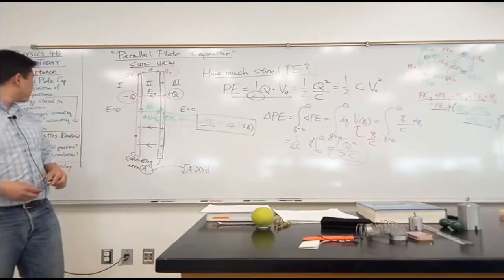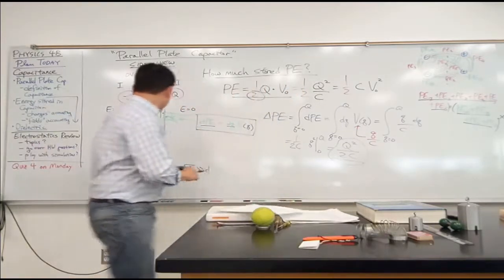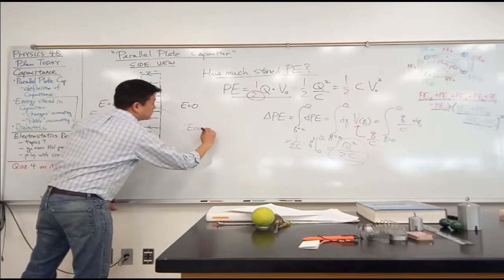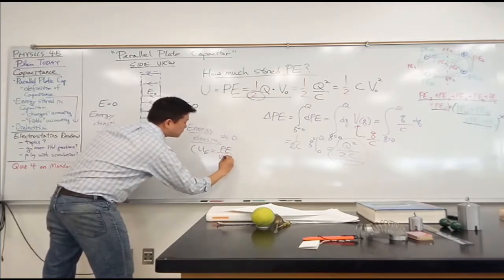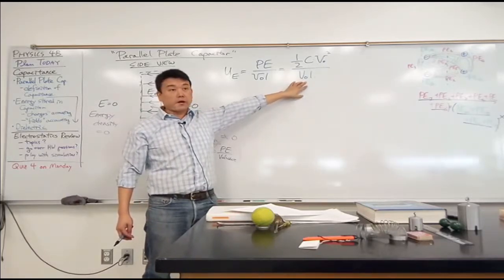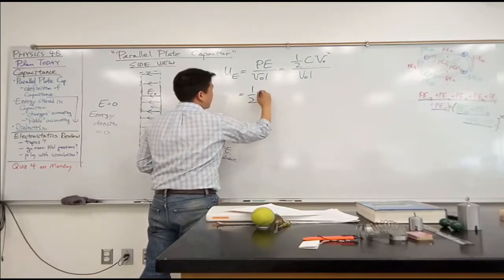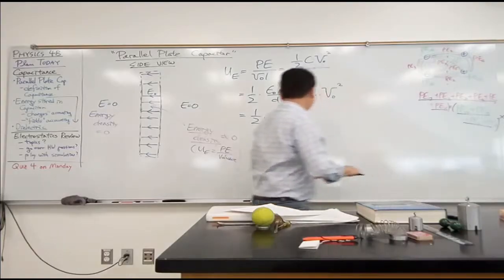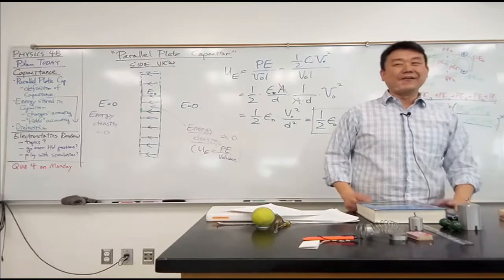Physics 4B - Energy Density of Electric Field